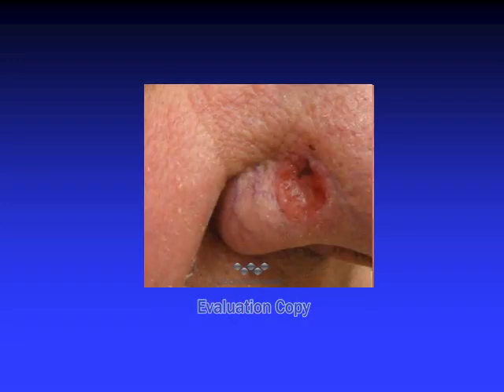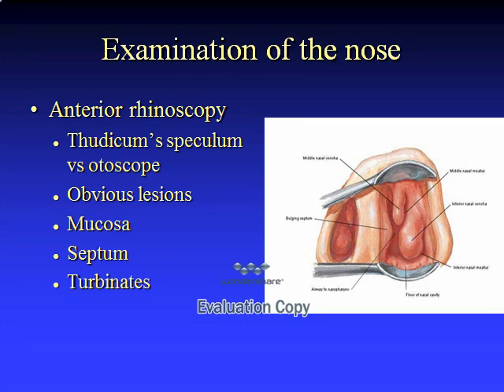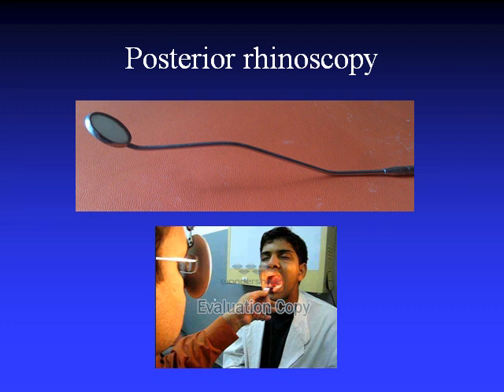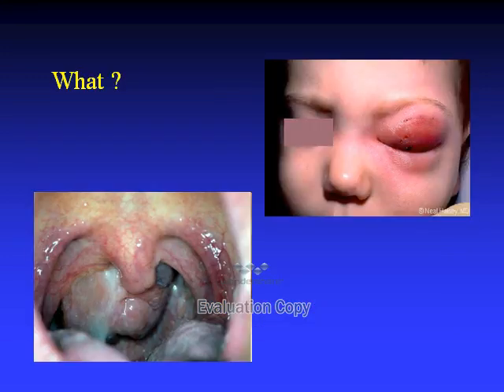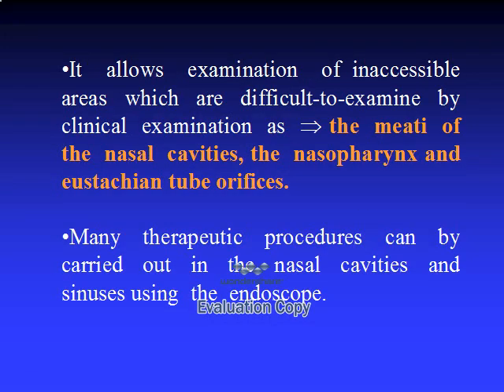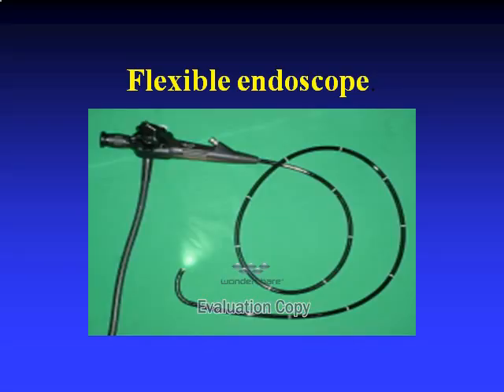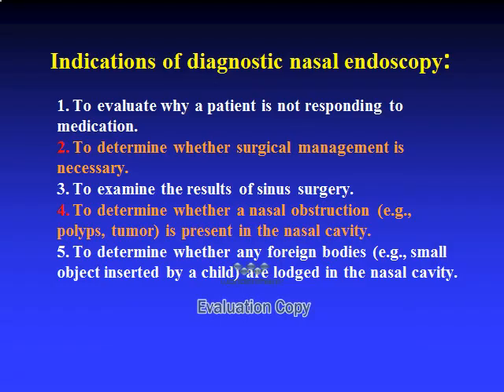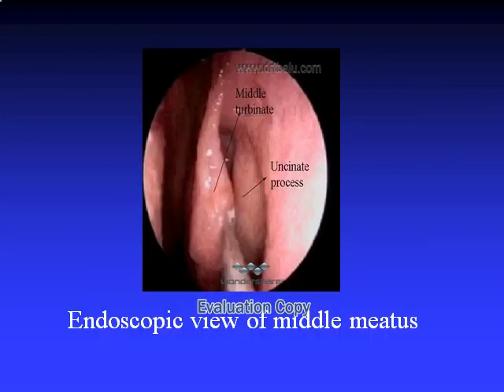1 examination of the nose with audio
محاضرة قسم انف و اذن كلية الطب جامعة بنها